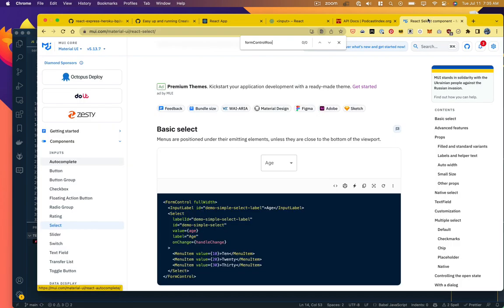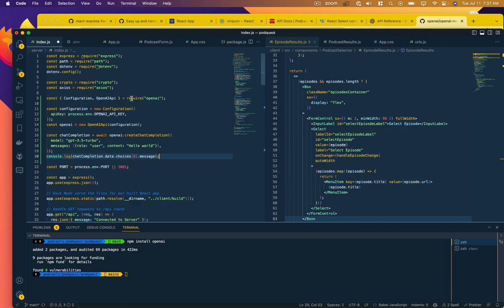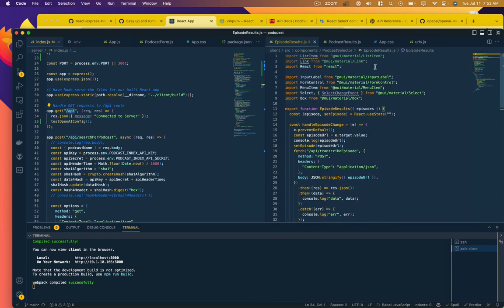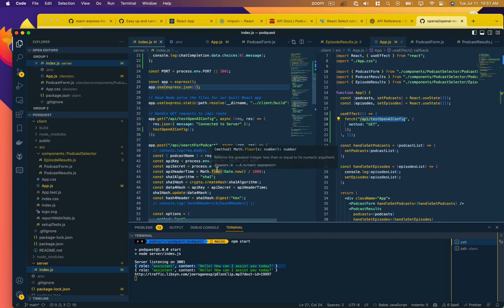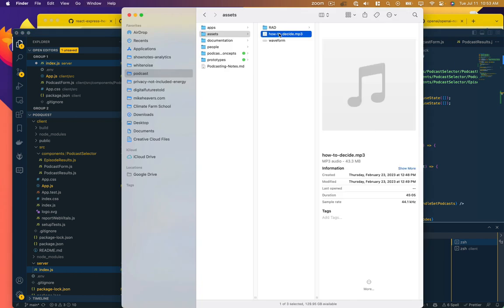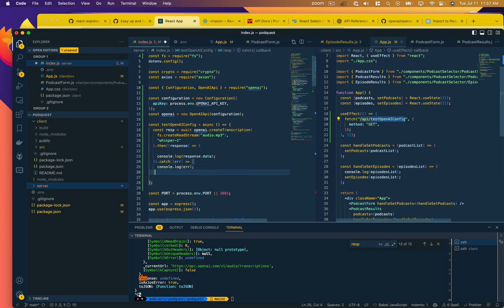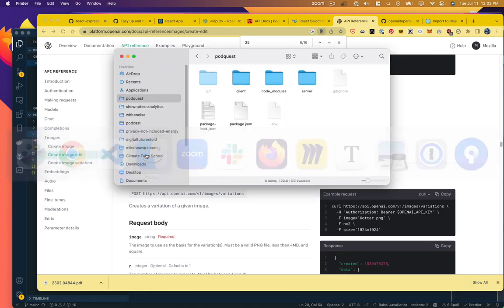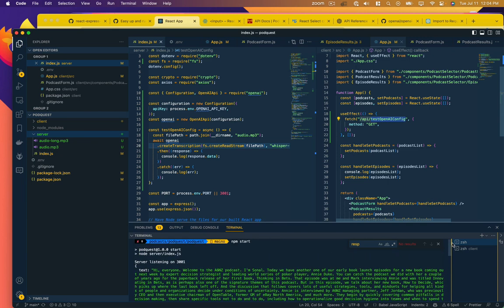Getting started with Node, React and AI Part 4: Using the OpenAI Whisper API to transcribe audio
In this video, we implement the openAI  library in Node.js, authenticate, and use it to transcribe an audio file.